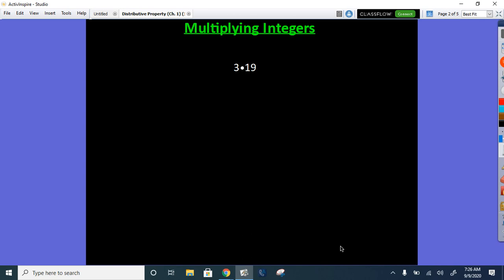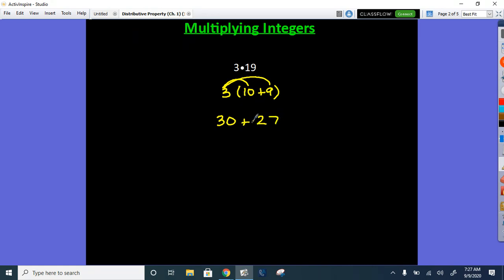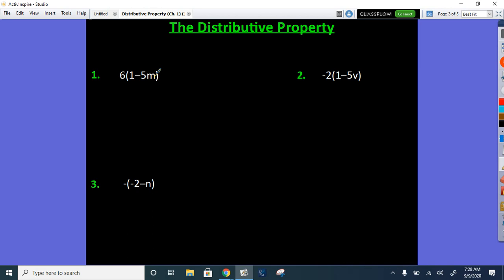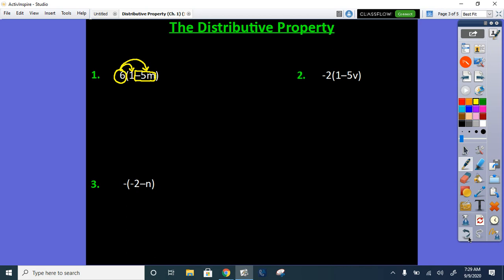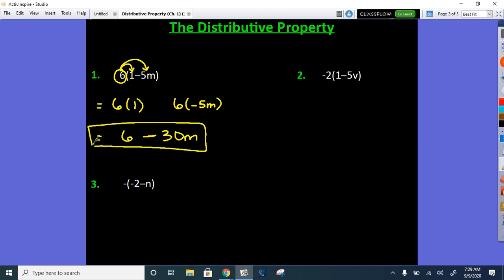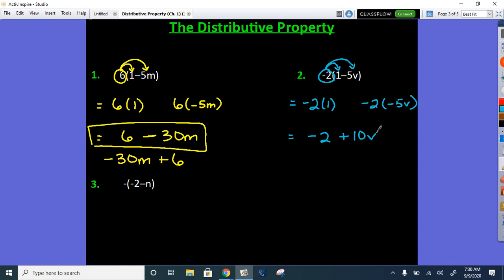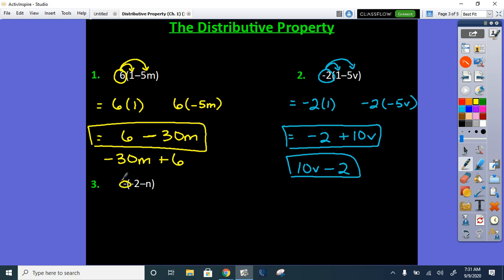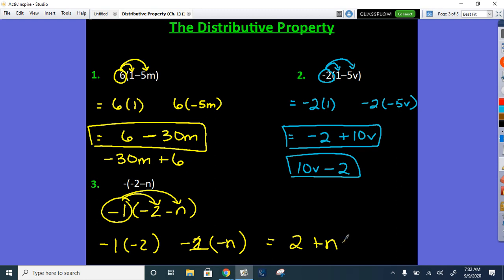The Distributive Property in Algebra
Using the distributive with variables.